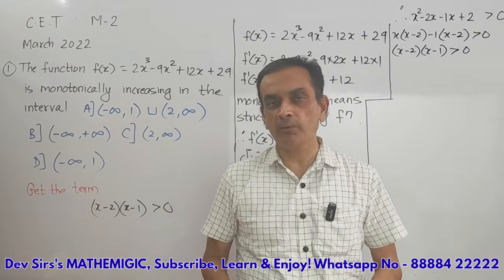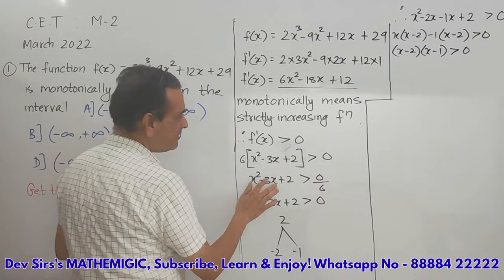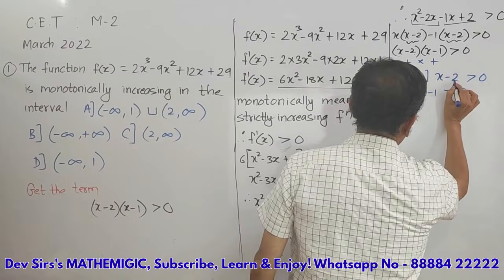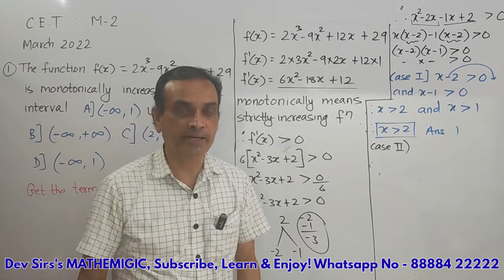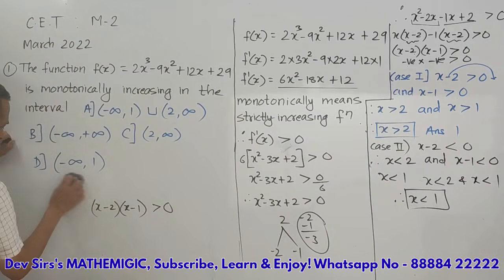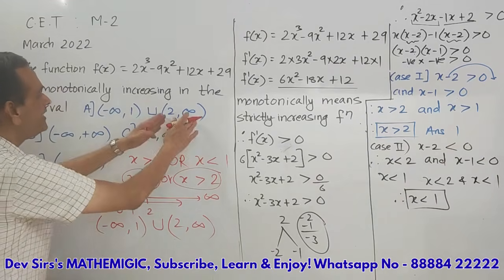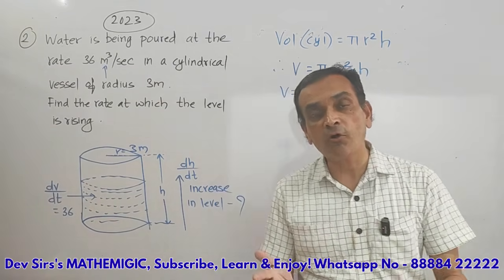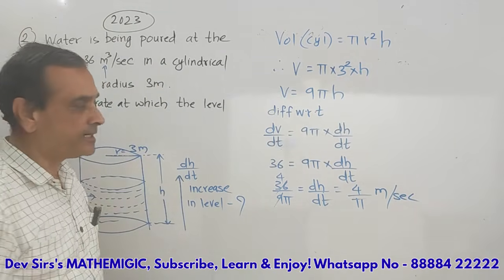CET. Applications of Derivatives.Rate measurer.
For all MATHS CET students.
We now take up the next Application of Derivatives.
Derivative as a rate measurer. Along with one more sum on increasing functions.
Learn how to convert the basic answer in the interval form.